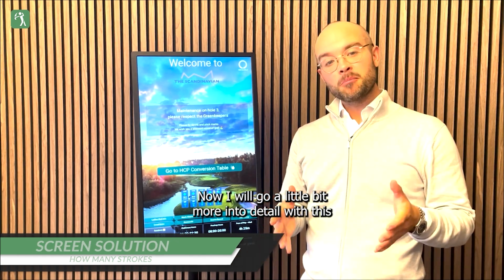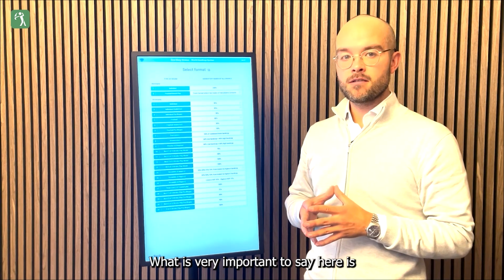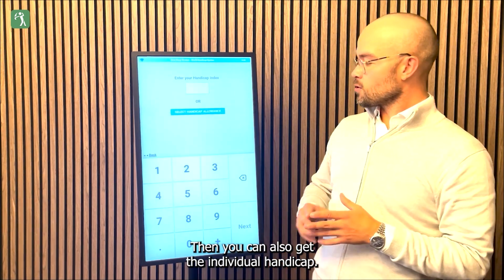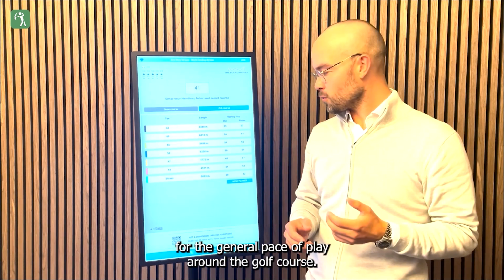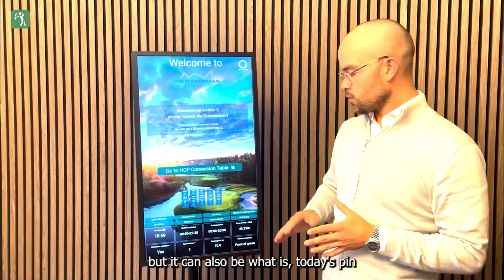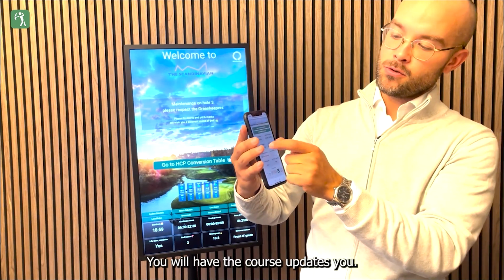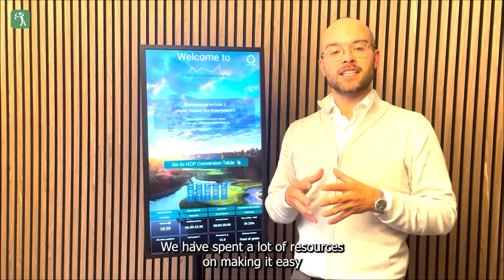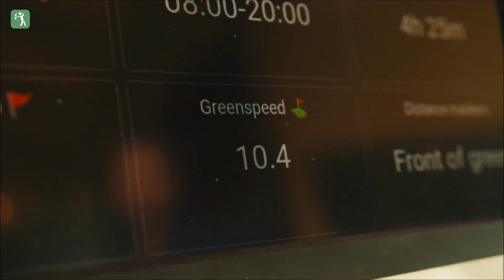How Many Strokes Golf Club Solution: Full Demo & Features Walkthrough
See how How Many Strokes connects digital information boards, club apps and the management tools used by golf club teams. This walkthrough covers player communication and everyday club operations.

Recorded in 2024. Ask us for a personalised demonstration of the current setup for your club or resort.

Your club | Better connected
Digital tools for golf clubs and resorts worldwide